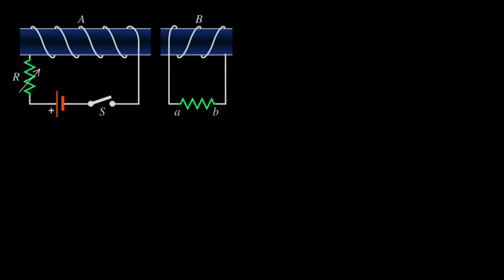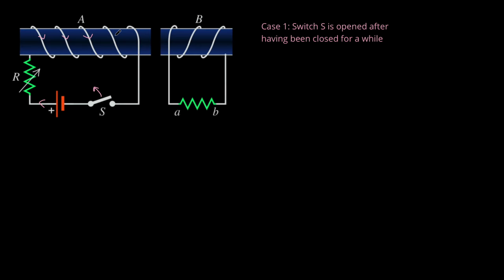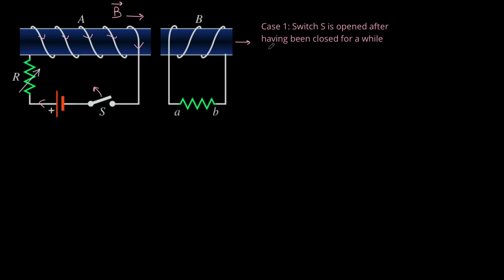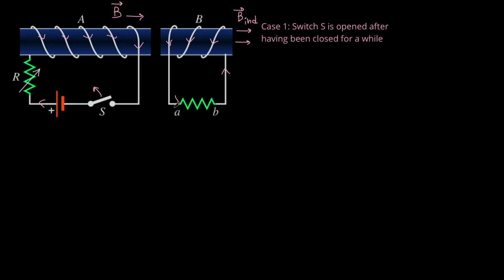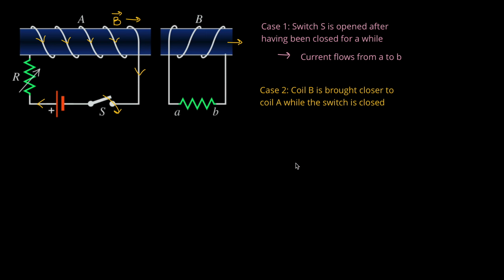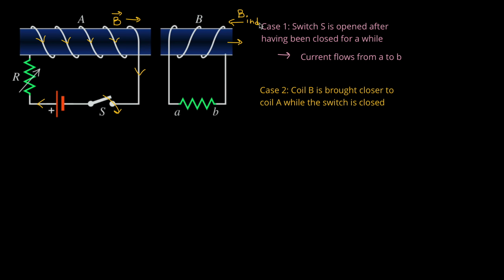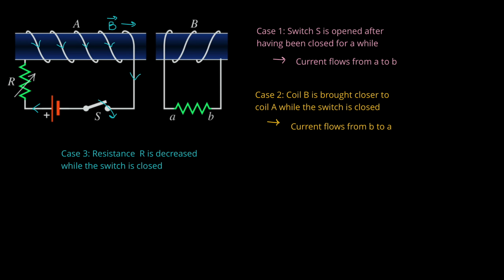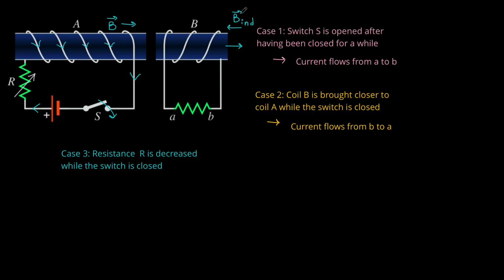Direction of induced current in a coil neighboring another coil (Lenz's law)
0:00 Description of the problem
0:40 Switch S is opened
3:35 Coil B is brought closer to coil A
6:13 Resistance of R is decreased